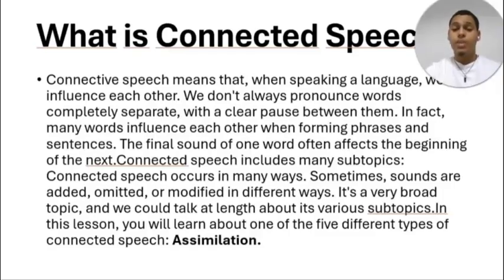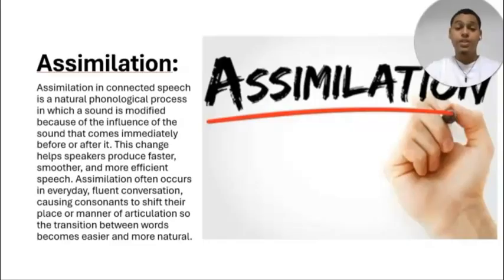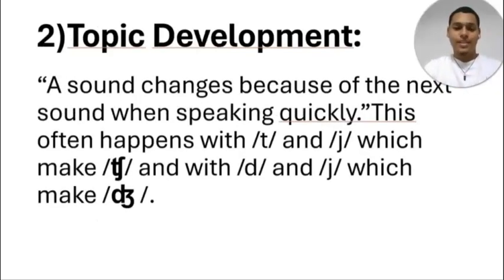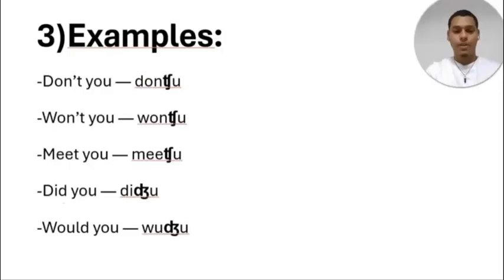TEACHING PRACTICE WORKSHOP 2